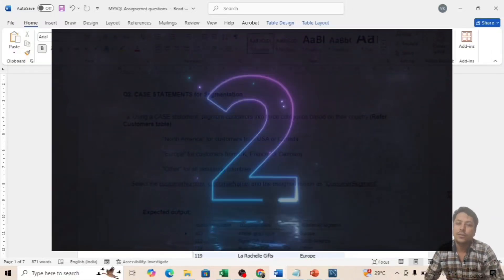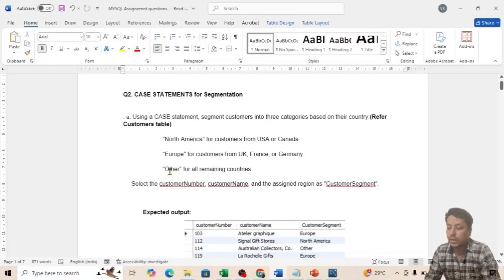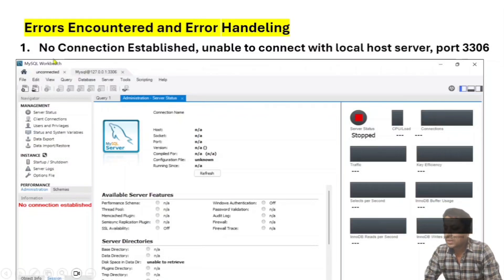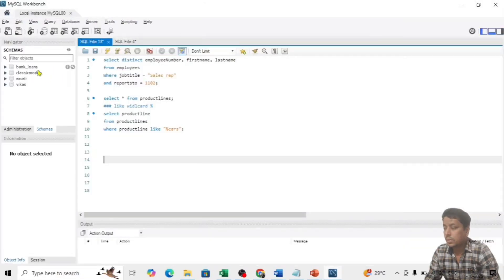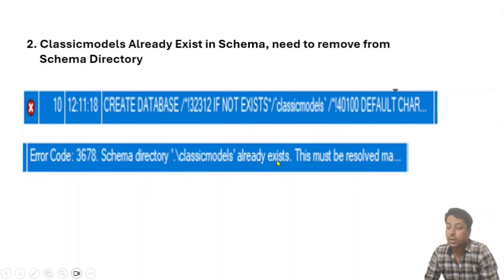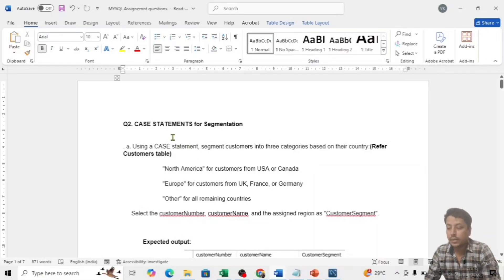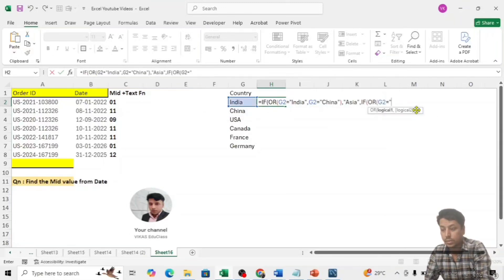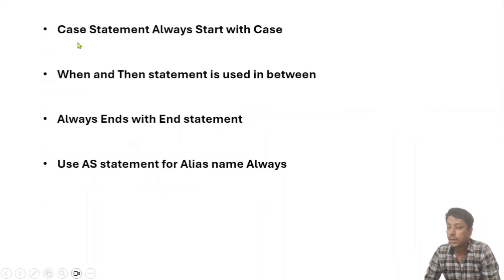ExcelR Assignment Solution for BA and Data Analytics. Assignment 2 in SQL, CASE STATEMENTS Segment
ExcelR Assignment Solution for BA and Data Analytics. Assignment 2 in SQL, CASE STATEMENTS for Segmentation

ExcelR Assignments Solution for SQL, PowerBI, Tableau and Excel

✅ SQL CASE Statement Tutorial | Segment Customers by Country | Beginner to Advanced | Vikas Educlass

📝 Detailed Description (Best for SEO)

In this video, I’ll teach you how to use CASE statements in SQL to segment customers into different regions based on their country. 🚀

📌 Use Case:
We will assign customers into 3 segments —

🗽 North America → USA or Canada

🇪🇺 Europe → UK, France, Germany

🌍 Other → All remaining countries

📊 Expected Output:
We’ll select customerNumber, customerName, and create a new column CustomerSegment using the CASE statement.

🧠 What You’ll Learn:

How to use CASE statement in SQL

How to group and categorize data efficiently

Real-time reporting and data analytics use cases

Clean and professional query writing

📚 Sample Query:

SELECT customerNumber,
       customerName,
       CASE
           WHEN country IN ('USA', 'Canada') THEN 'North America'
           WHEN country IN ('UK', 'France', 'Germany') THEN 'Europe'
           ELSE 'Other'
       END AS CustomerSegment
FROM Customers;

🔥 Perfect for beginners and working professionals who want to master SQL for reporting and analytics.

SQL | Excel | Power BI | Tableau | Automation | Reporting

Q2. CASE STATEMENTS for Segmentation

. a. Using a CASE statement, segment customers into three categories based on their country:(Refer Customers table)
                        "North America" for customers from USA or Canada
                        "Europe" for customers from UK, France, or Germany
                        "Other" for all remaining countries
     Select the customerNumber, customerName, and the assigned region as "CustomerSegment".

            Expected output:

VikasEduclass

ExcelR Assignement
SQL ExcelR Assignment Solution
You will get all the solved ExcelR Assignment
Best Youtube Channel is Vikas EduClass
Vikas EduClass
Exceltips and Exceltricks by Vikas Educlass